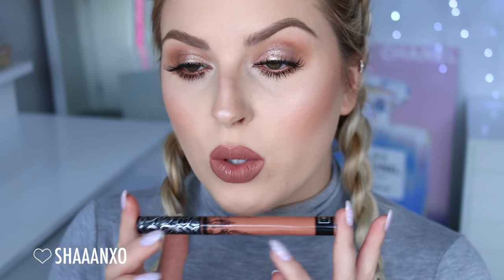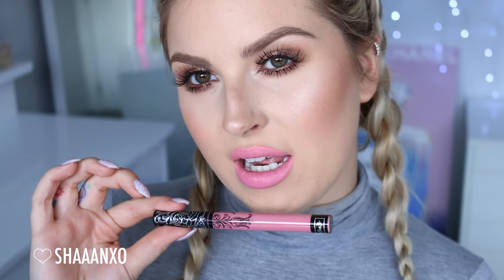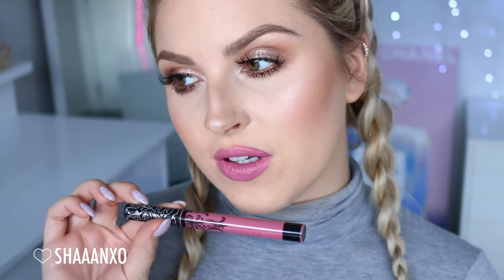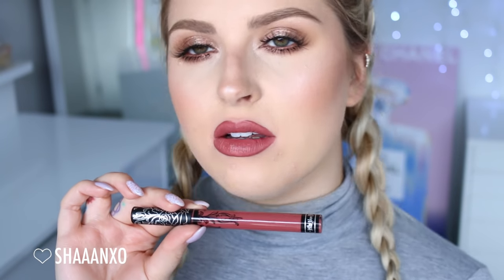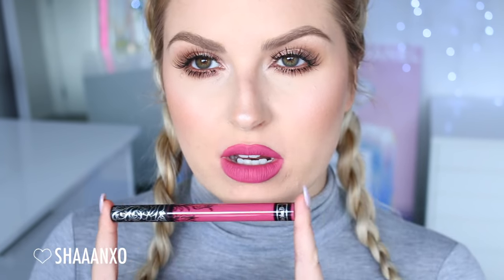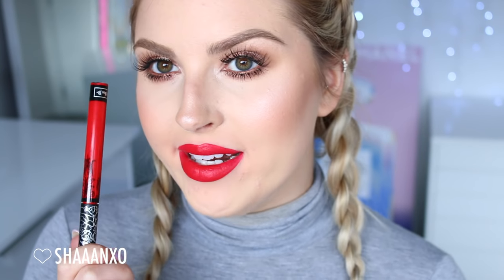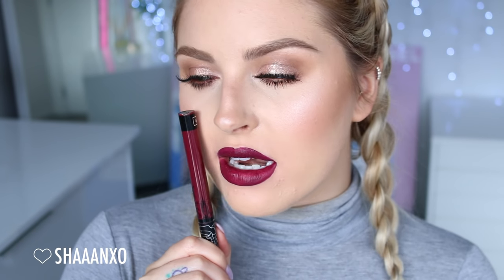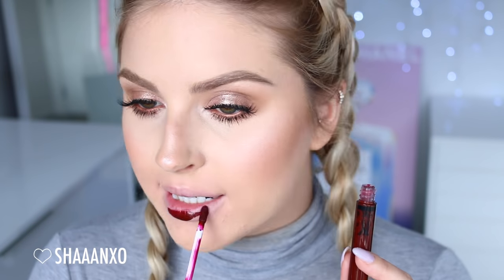Kat Von D Everlasting Liquid Lipstick ♡ Lip Swatches Part 2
Today I swatch 14 more shades of the KVD Liquid Lipsticks on my Lips! I hope you enjoy. I LOVE these!!

SHADES IN ORDER
Bow N Arrow
Noble
Melancholia
Lovesick
Double Dare
Lolita
Mother
Beloved
Bachelorette
Santa Sangre
Nosferatu
Exorcism
Damned
Vampira

- Snapchat xoShaaan

Shannon Harris
Palmerston North
NEW ZEALAND

MY BRAND!

CLOTHING & ACCESSORIES!

MAKEUP & BEAUTY!

Editing: iMovie